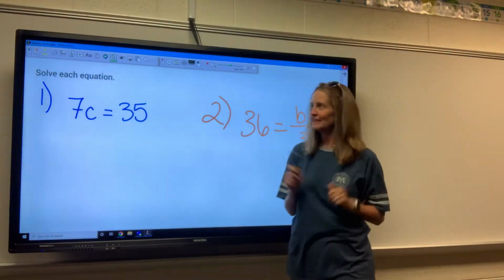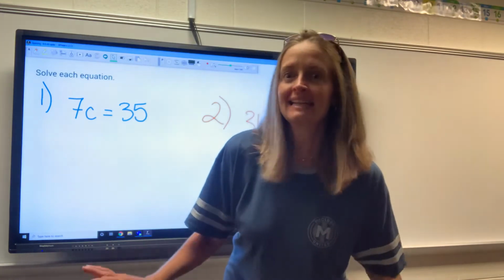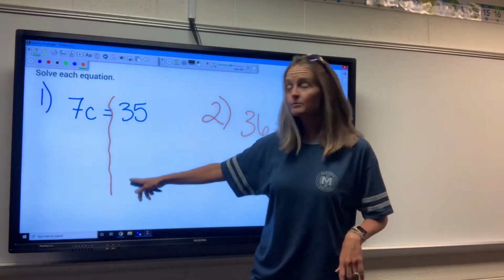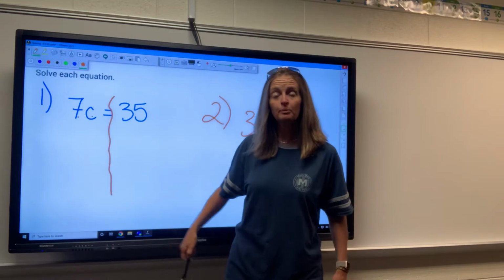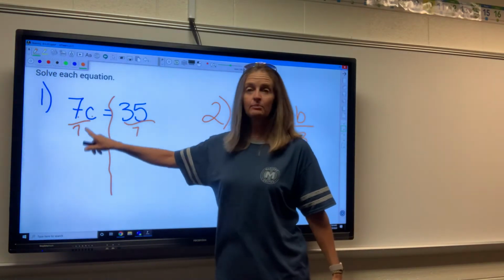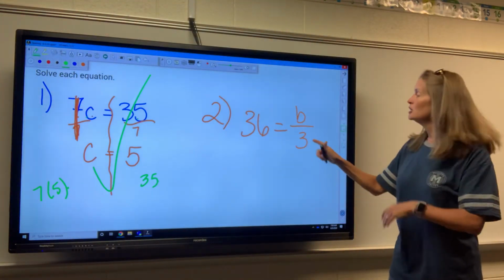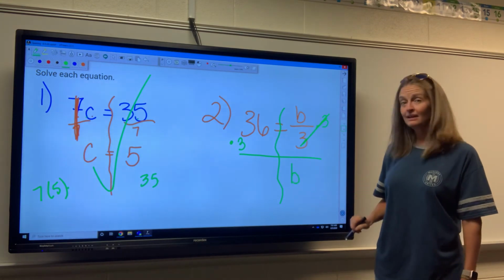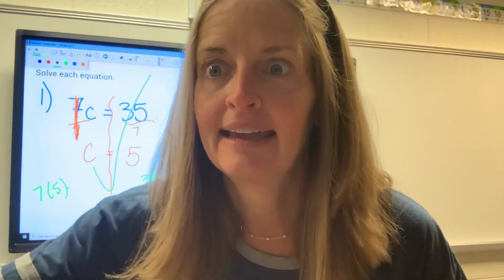One-Step Equations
Equations - Day 1a